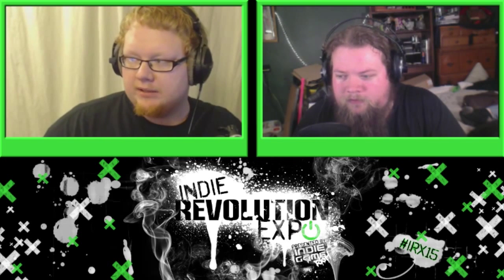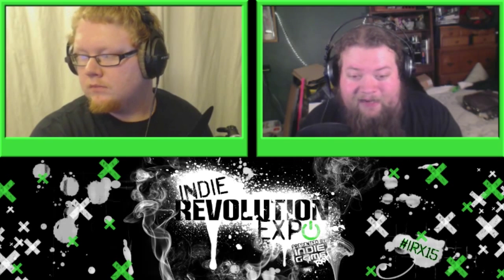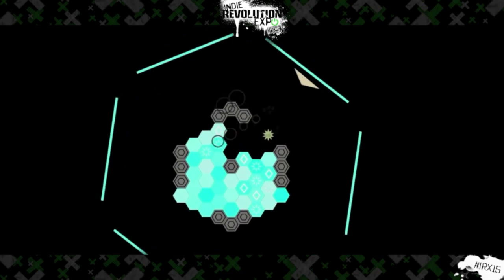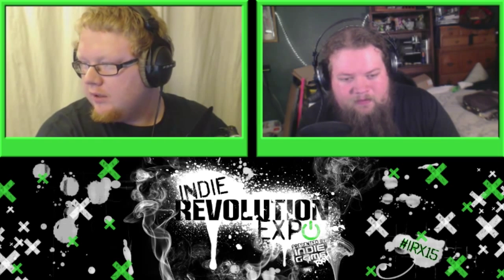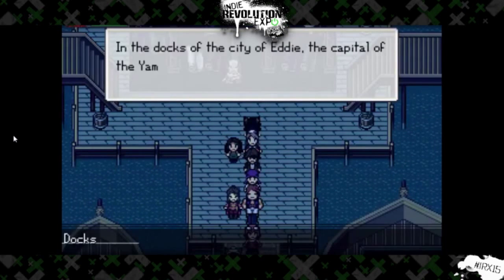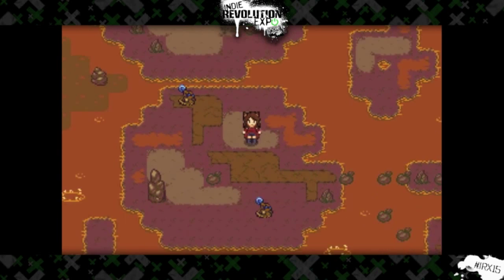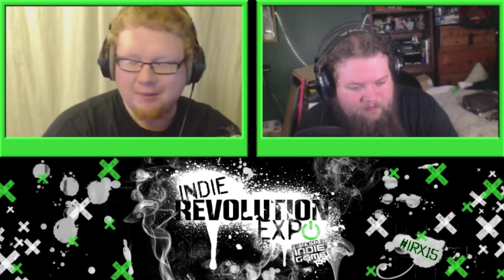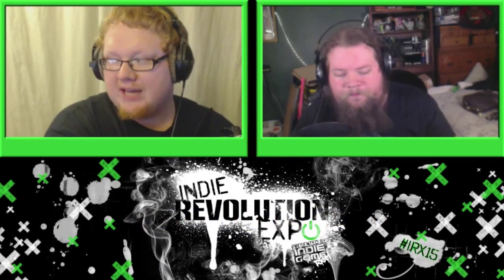IRX 15 Game Exhibit #3